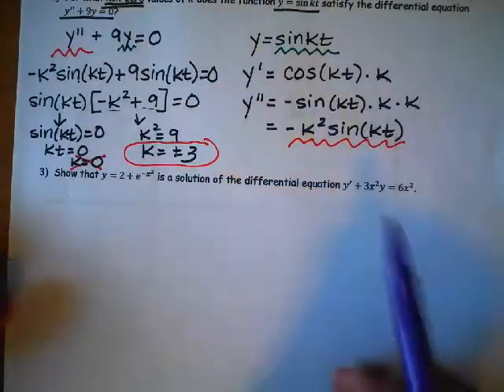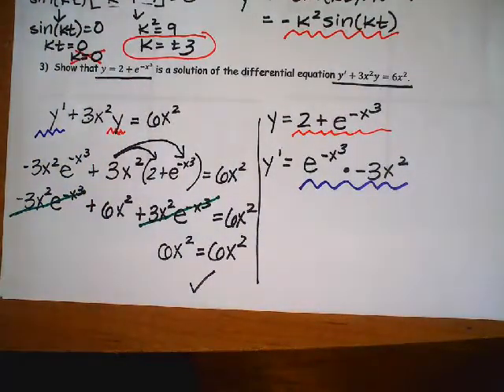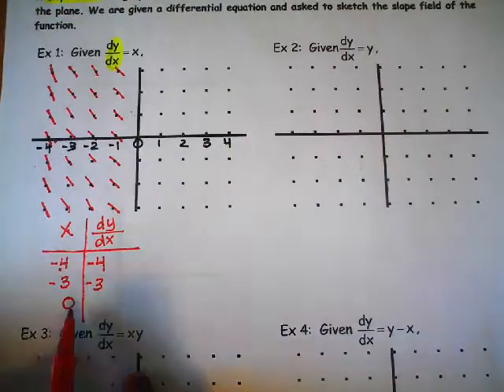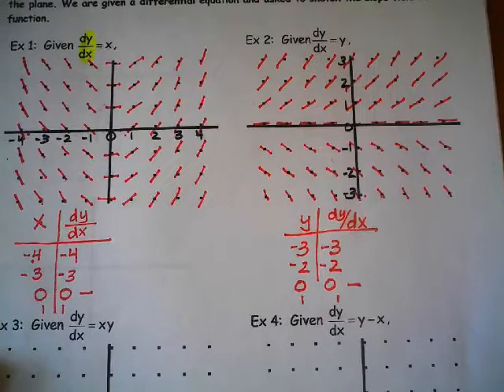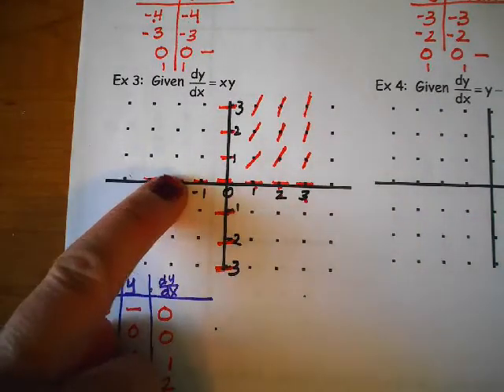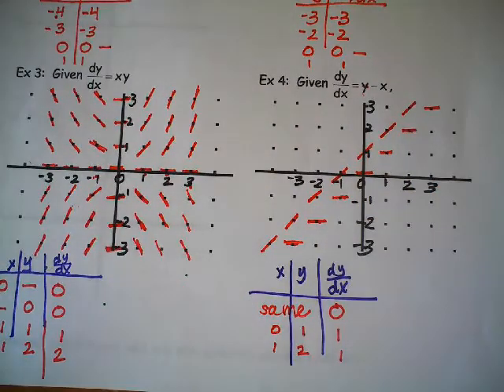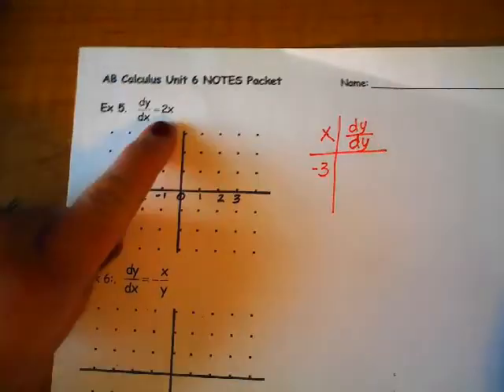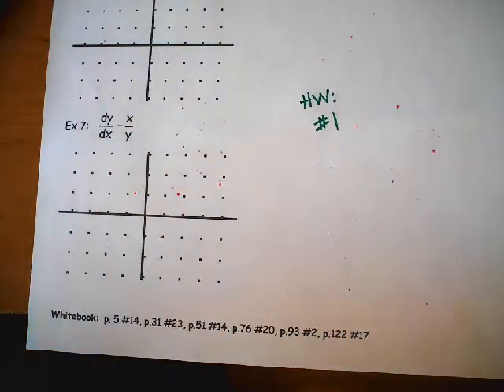Unit 6 Day 1 second part